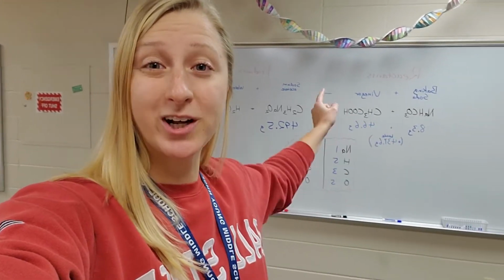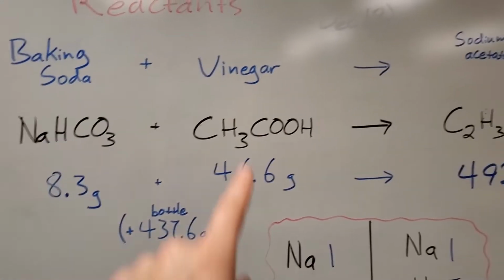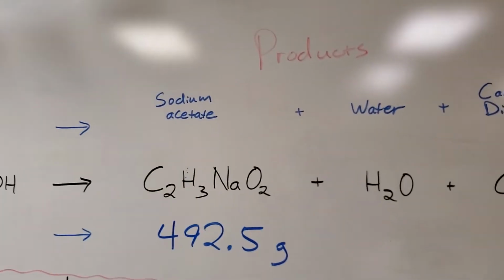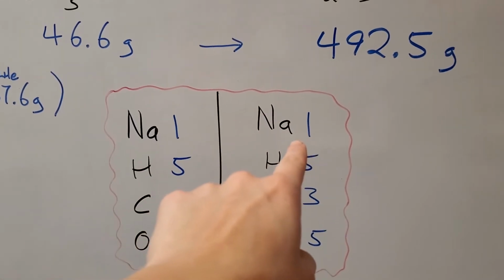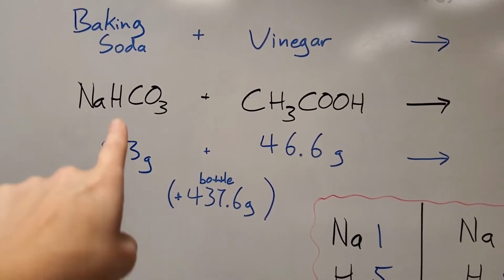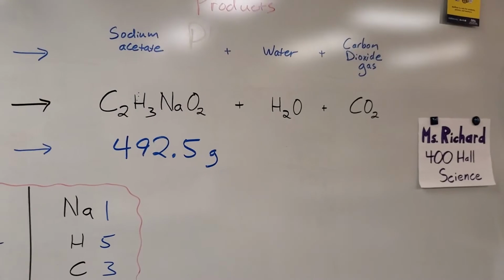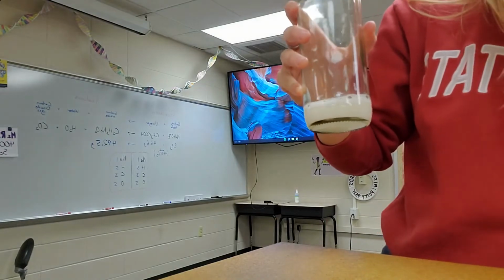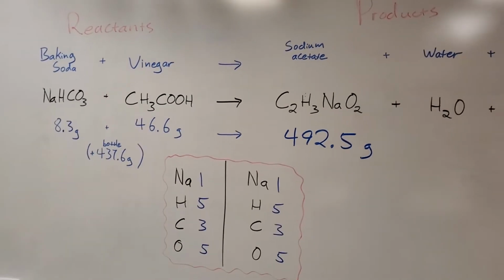Intro to Chemical Equations and Conservation of Mass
A quick introduction for my students to get a first meaningful glimpse at chemical equations, and a brief proof of the Law of Conversation of Mass